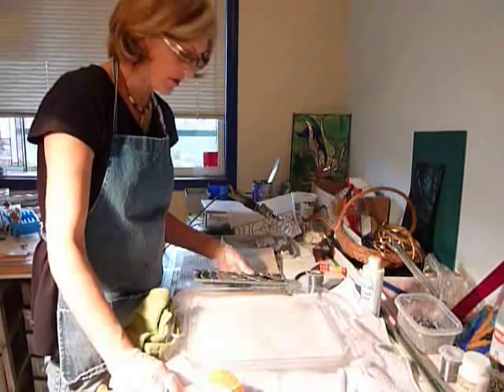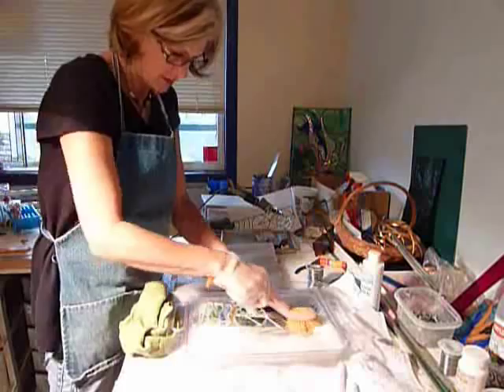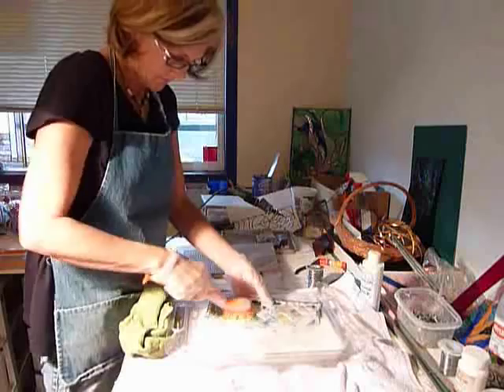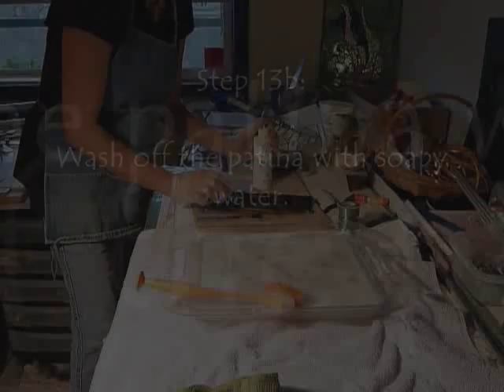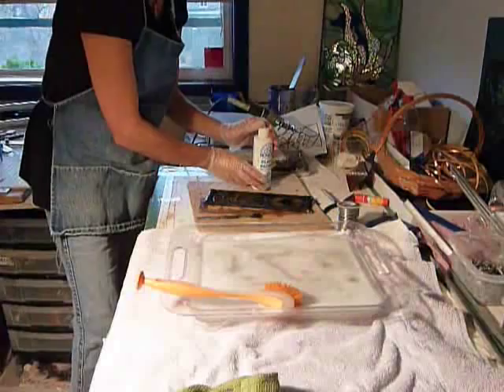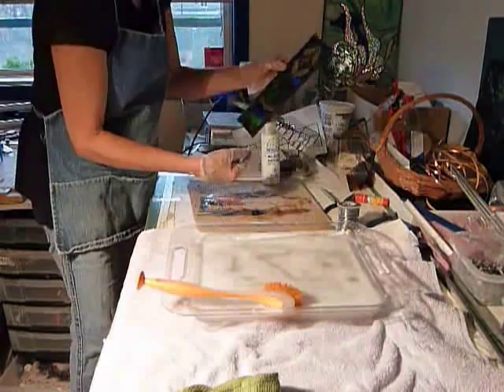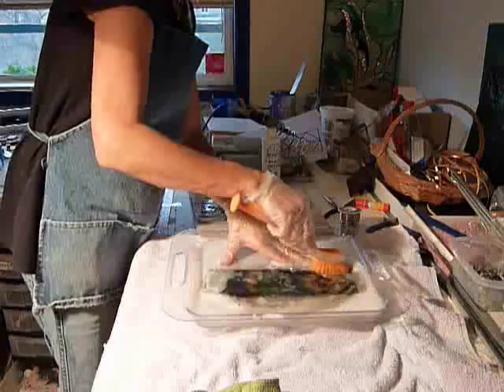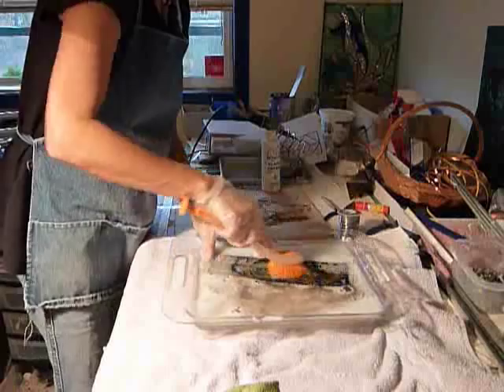(K) Stained glass How to wash and patina.wmv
- Free on line stained glass lessons (A-N) "How to build a stained glass piece"
Method used by Nancy Rasmussen.